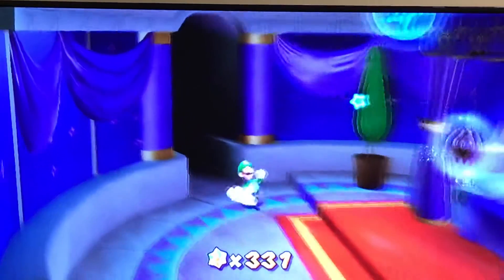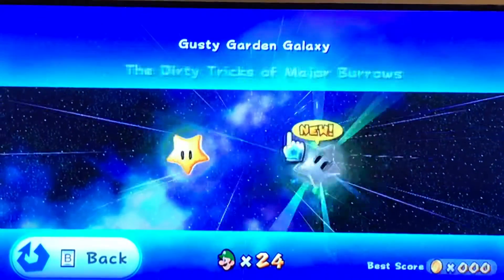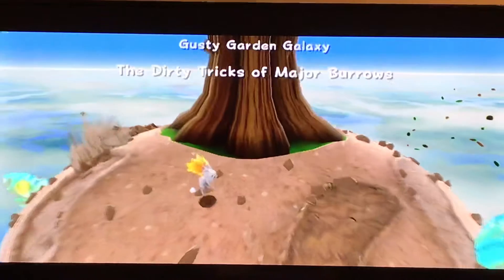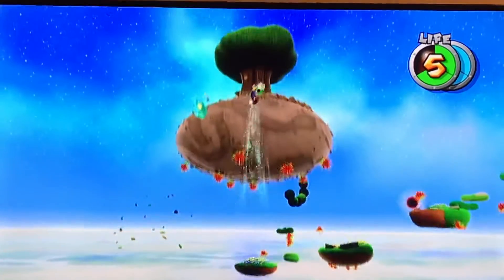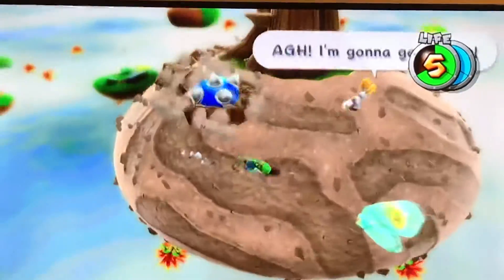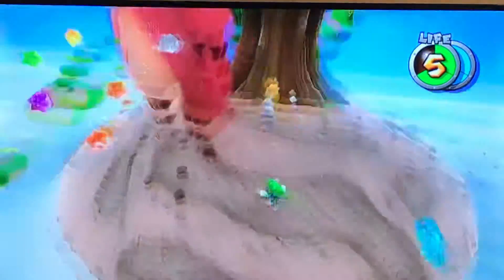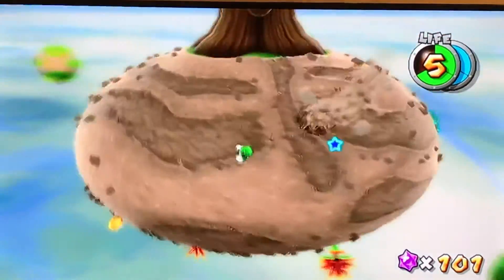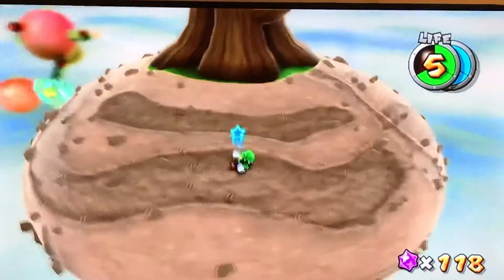Super Mario Galaxy | Gusty Garden Galaxy - Star 2 | As Luigi